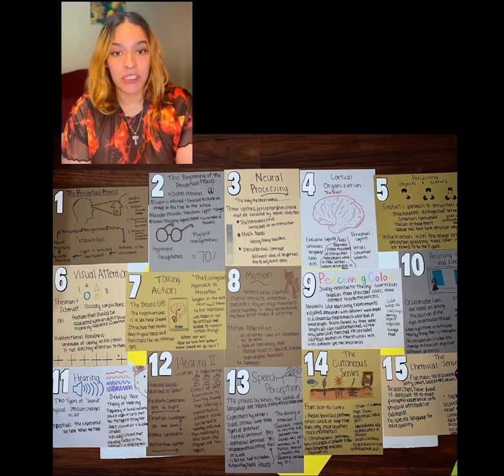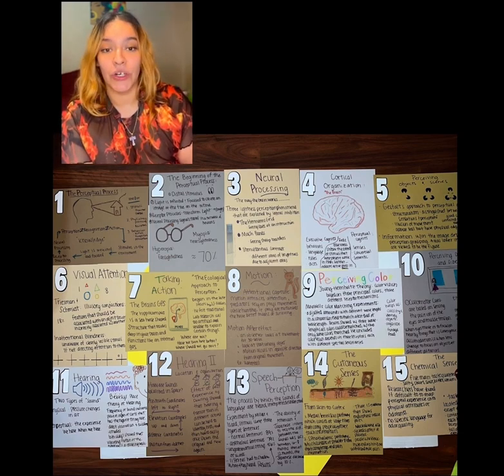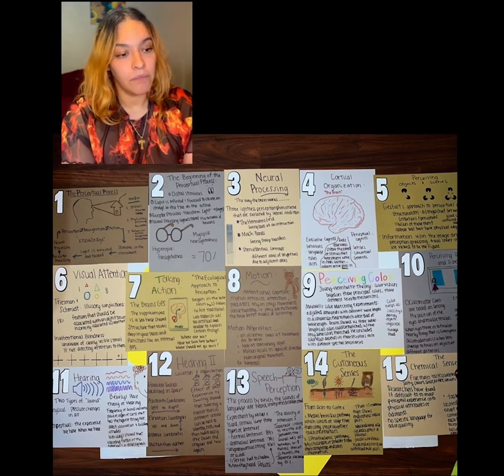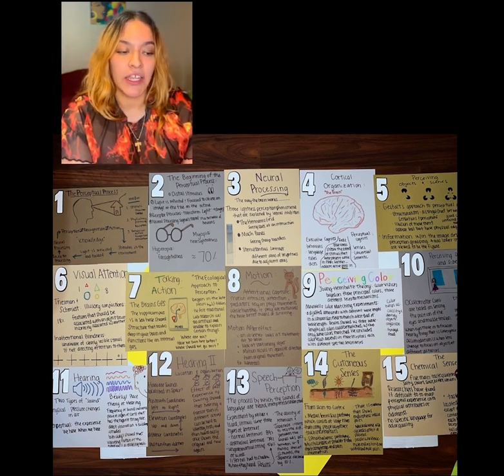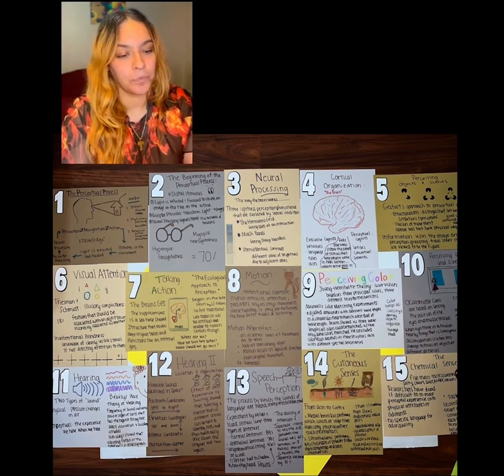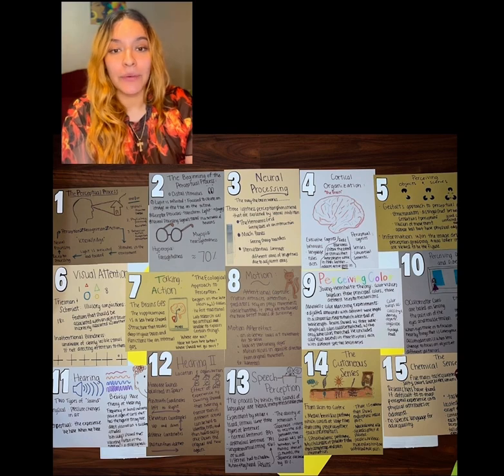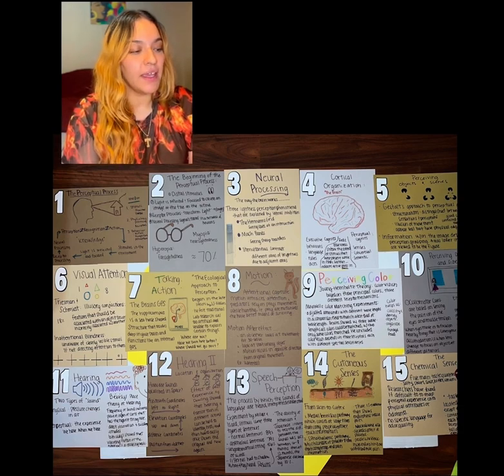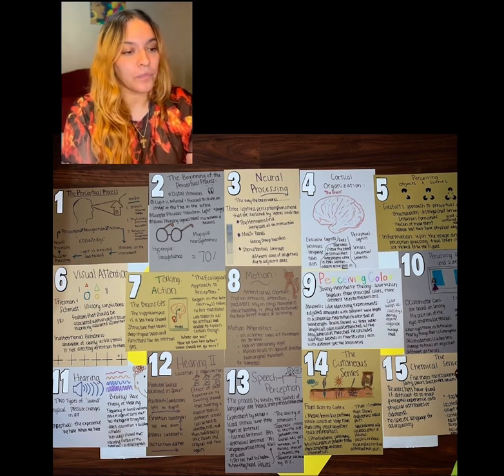Psychology of Perception - Final Poster Presentation